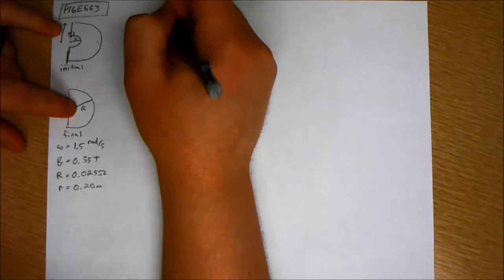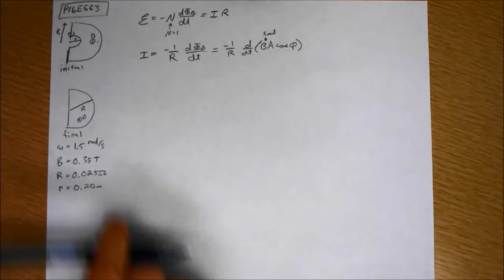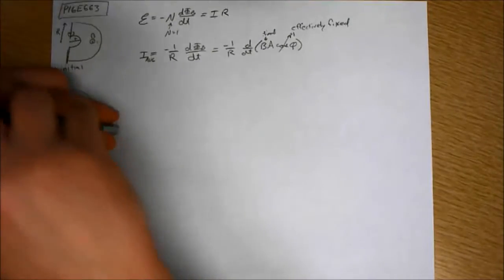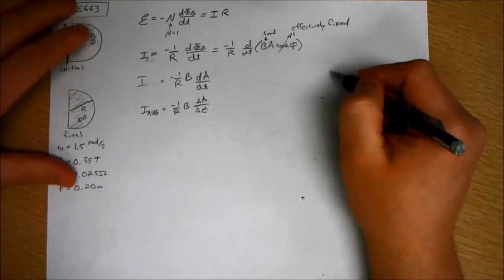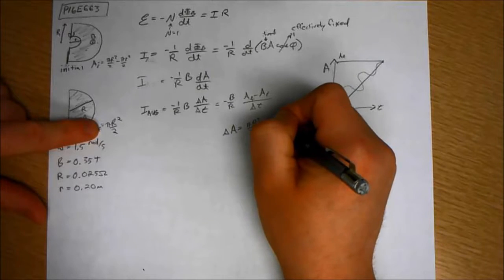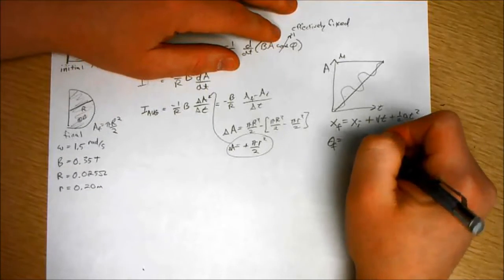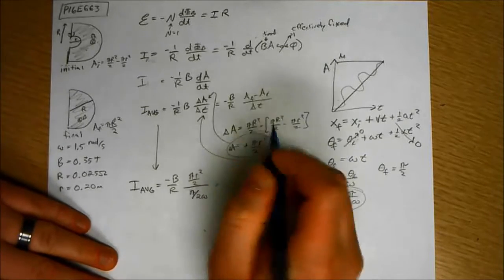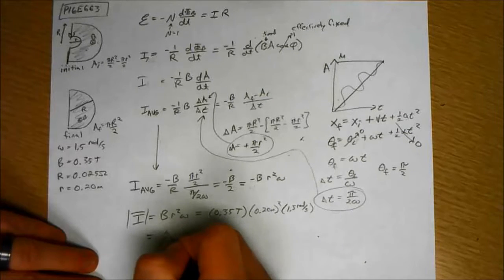C3123 - Faraday's Law PHY1402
P16E663 - The smaller semicircle rotates at an angular frequency of 1.5 rad/s about the dashed line. A uniform magnetic field of 0.35 T is constant in time and is directed upward, perpendicular to the horizontal surface. The resistance of the coil is 0.025 Ω, and the smaller semicircle has a radius of 0.20 m. Determine the average current I, if any, induced in the coil as the coil changes shape from that in part a of the drawing to that in part b.